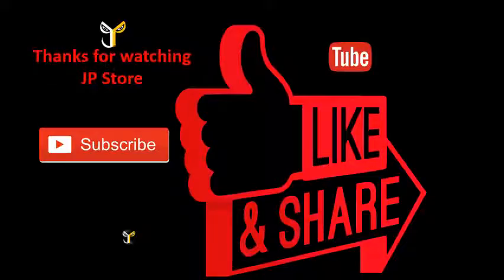KINGFOM Multifunzionale Portaoggetti da scrivania Organizzatore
★ Alta qualità - Rivestita in ecopelle PU di alta qualità; l'interno e il fondo sono fatti di morbida flanella, che è impermeabile e anti-umidità.
★ Portaoggetti da scrivania multifunzione - 7 diversi scomparti grandi per organizzare calcolatrice, cucitrice, penna, forbici, telecomando, cellulare e altri materiali di cancelleria.
★ Ideal Desk Organizer - Mantiene tutto in vista e del tutto, dì addio al tuo mess desk, la scelta migliore per l'home office, fornirti un ambiente ordinato e risparmiare spazio.
★ Lovely organizzatore da scrivania-- Design elegante con dettagli cuciti bianchi, divisi in 7 dipartimenti. molti tipi di colori perfetti da scegliere per soddisfare le diverse esigenze. è anche il miglior regalo per i tuoi studenti e amici.
★ C'è uno speciale cassetto estraibile nella parte inferiore, che può nascondere le cose (la dimensione del cassetto è di 5 pollici di lunghezza per 3,5 pollici di larghezza per 1,9 pollici di altezza).